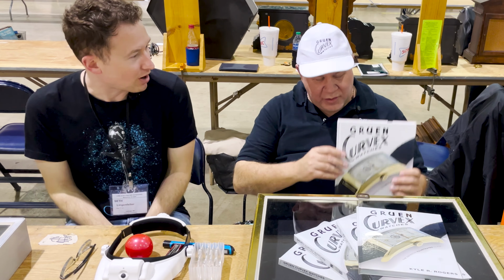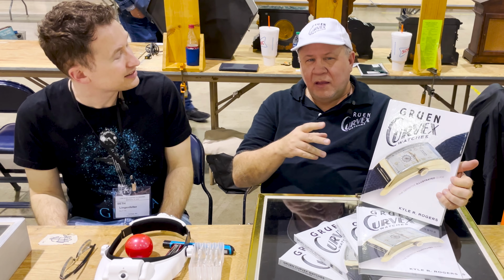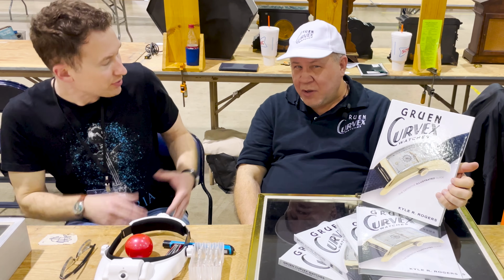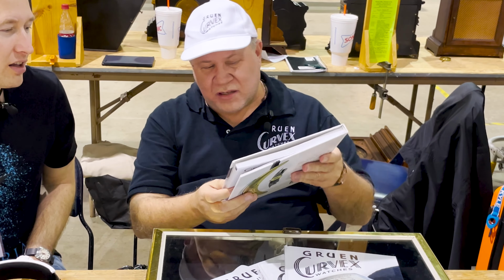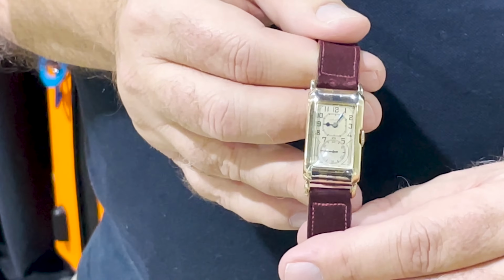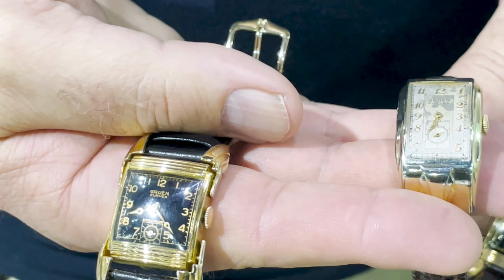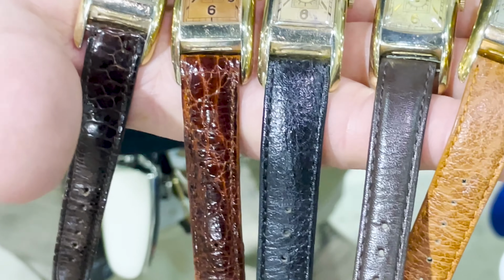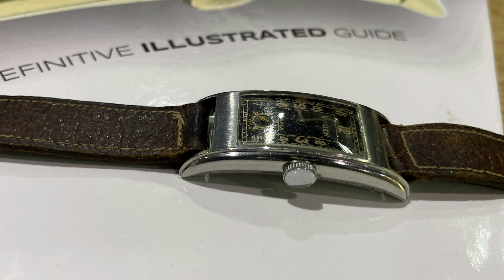Gruen Curvex Watches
In today’s video I’m interviewing Kyle, author of Gruen Curvex Watches. We’ll be taking a look at several unusual Gruen watches featuring a curved movement and case. Some of these watches were even made to wear on the side of the wrist for better visibility in certain situations. The collection shown here is amazing! This interview was recorded at the 2024 NAWCC Lone Star Regional in Mesquite TX. If you're not a member of the NAWCC and want to find out how to join or check out the events go for more info. The book will be available at the NAWCC National Convention in Chattanooga, TN in a few months.